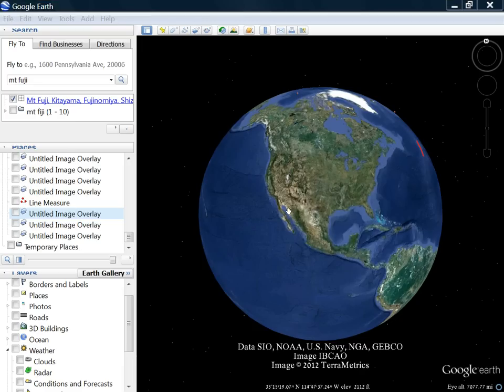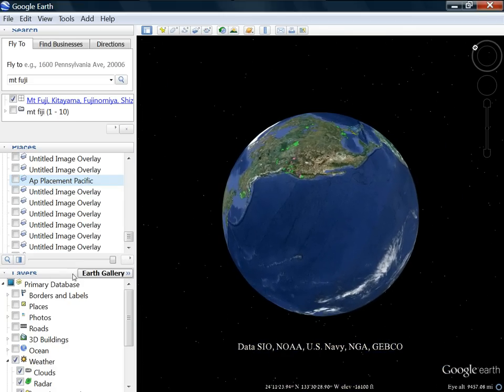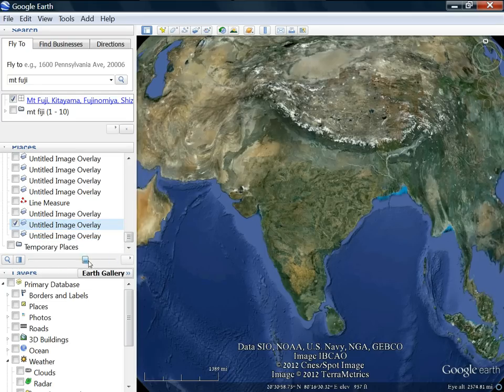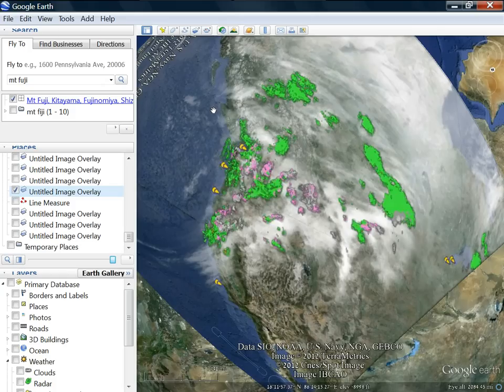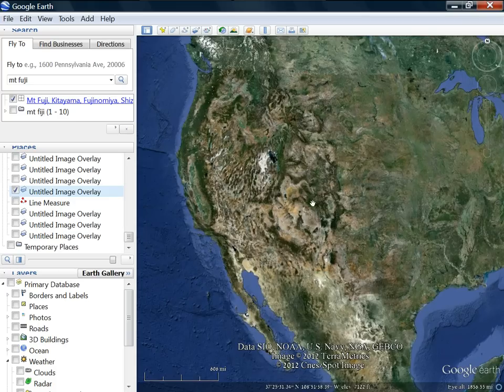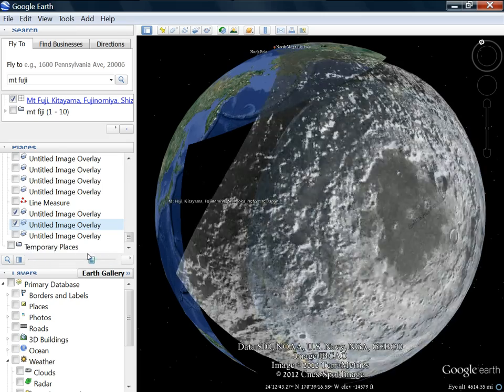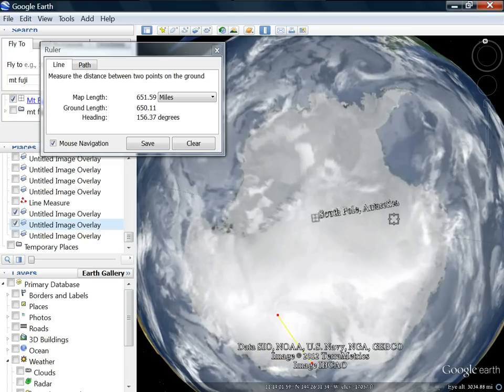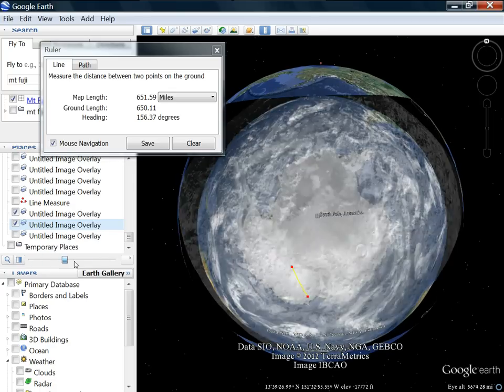This Is What The Mayans Are Showing Us - It May Be The Beginning Of The End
Please viralize this video, everyone on this earth, should know this. whether it's true or not. Because this video will show that it must be true, as all the evidence shows that. I have made videos showing the Mayan Calendar, overlaid over the Mare Orientale crater, which is the one I use in this video. The calendar is a picture of MO. They are so similar, that it's hard to believe we didn't see it before.  If you have a large screen and care about the truth, you have to watch this entire video. I am not the most exciting narrator, but this is great. If this doesn't get your attention, then you need a bigger screen. Spread this video around. If you want truth, I have a huge serving of it for you, in this video. Welcome to the real world, It's so wonderful being free of the lies. Join me, in a whole new world of discovery. If you don't watch this whole video, you are going to totally miss out , I promise you that. God Bless Us All. My god is the universe, and it is just as evil, as it is good. The best part is the final 3rd of the video. Please note, that when I say the beginning of the end, I do not mean that it will end on Dec 21st. What I do mean, is that it's possible that this date might mean the beginning of the end. I do not mean the end of earth, but the end of humanity.